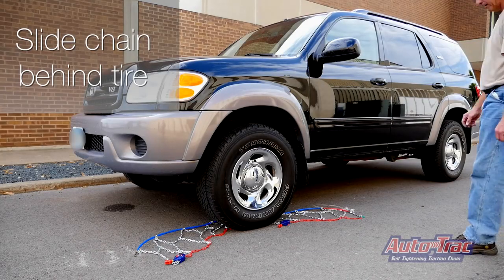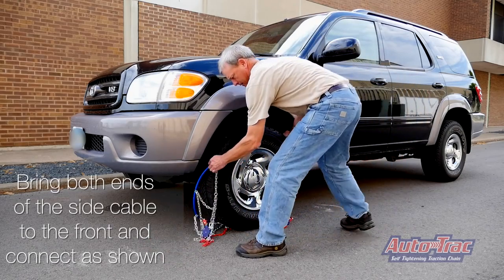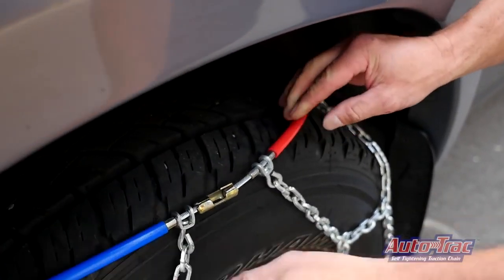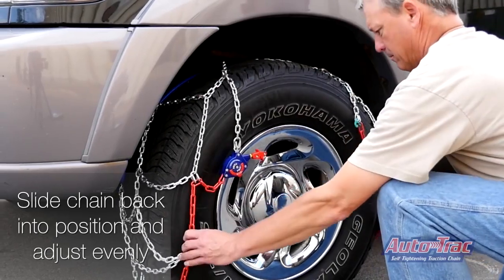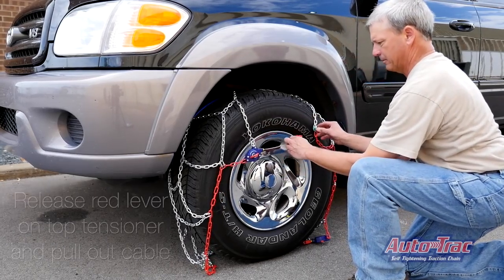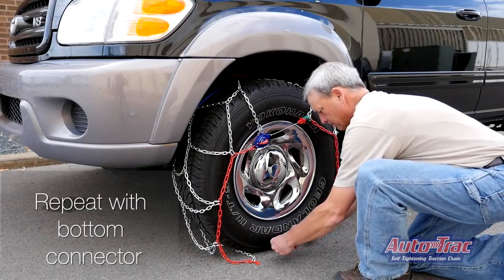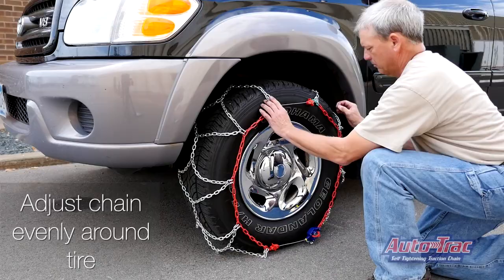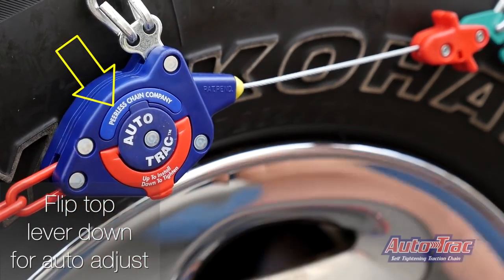2 pk Auto-Trac Truck/SUV Tire Chains - 8405813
These manganese alloy-steel chains provide great traction for cars, trucks and SUVs. They automatically adjust and tighten to the tire when you're driving and feature an aggressive diamond-pattern cross chain for a smooth ride.